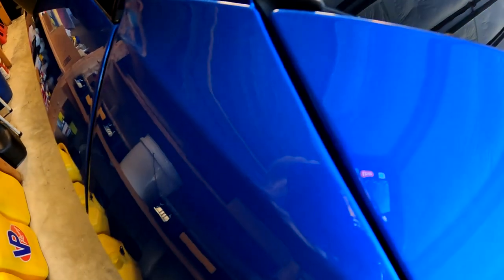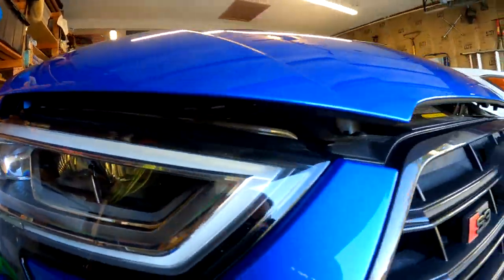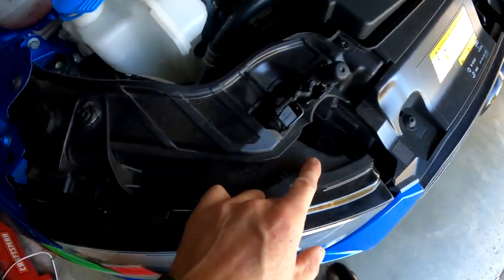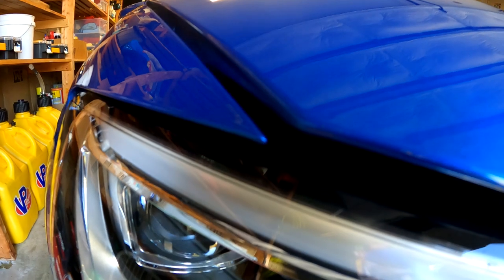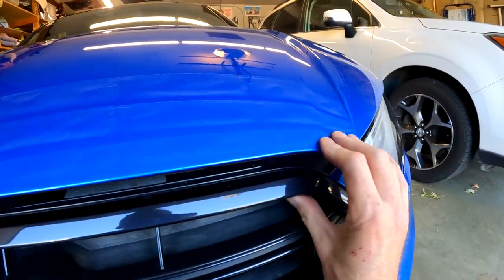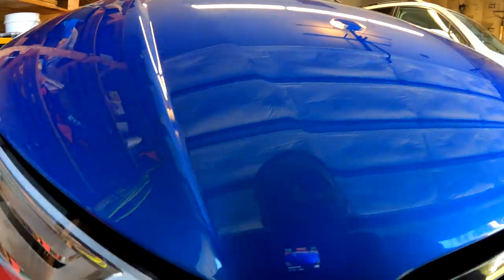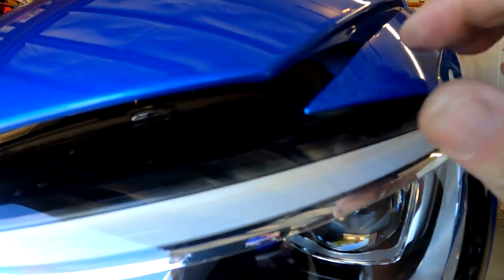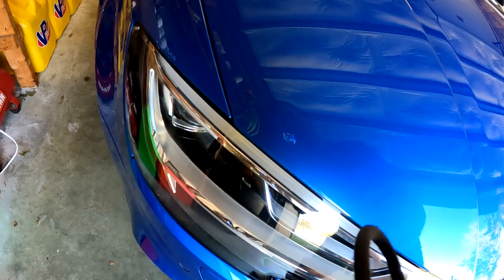2018 Audi S3: Episode 101: Fixing The Hood Panel Gap Issue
Tip Jar / Dream Wheel Fund